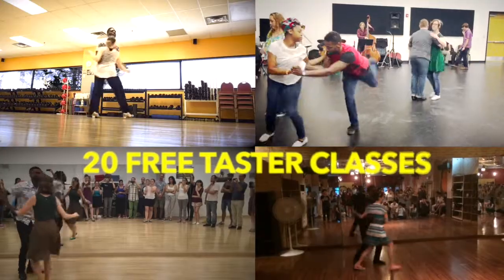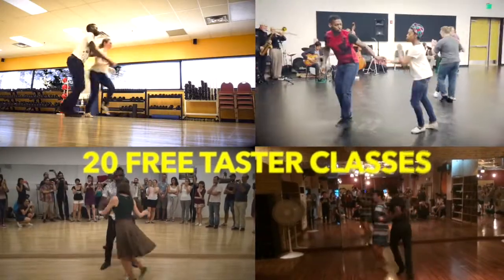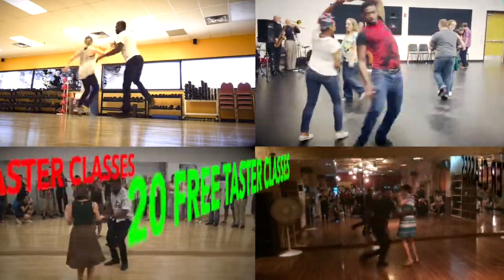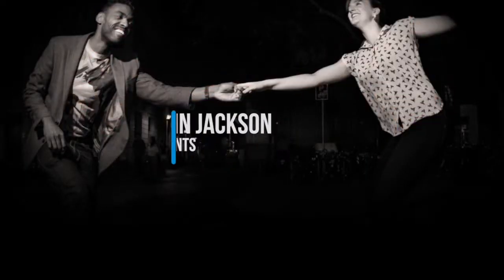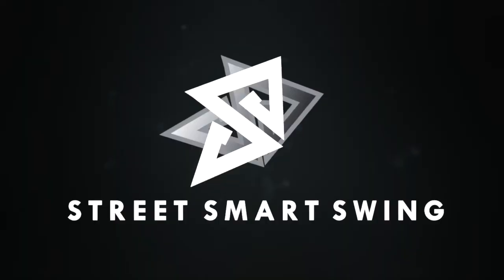The Hip Stop | Lindy Hop and Swing Dance Moves by Jamin Jackson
This advanced Lindy Hop move is challenging and requires perfect timing in order to create the natural ending of this sequence with your partner. Make sure the arms are relaxed when doing this advanced lindy hop move, or you could injury your partner. I originally made this move up while social dancing with Grace Durant in Dallas Texas in 2014. It's called "The Hip Stop."

Learning Swing Dancing is not hard. Let me help you. Take over 20 of my taster courses for free

Free Swing Dance Taster Courses Include:
Lindy Hop Basics: Fundamentals and Beyond
Learn our simple foundation and approach to learning Lindy Hop in 40 minutes.

Charleston Fundamentals: Learn how to do 20's, 30's, Solo, Hand to Hand, Tandem and Partner Charleston.

Solo Jazz Routines: Learn how to do the "Shim Sham" and "Big Apple" and "Uptown Shuffle" solo jazz dances.

The Art of Following:
Take the first hour of our 4 part course dedicated to help followers master Lindy Hop.

The Art of Leading part:
Take the first session of our 4 part course dedicated to help leaders master Lindy Hop.

3 Original Lindy Hop Classes:
Learn some of our original Lindy Hop sequences in detail.

3 Classic Lindy Hop Classes:
Learn some of the classic Lindy Hop moves from the original Savoy dancers.